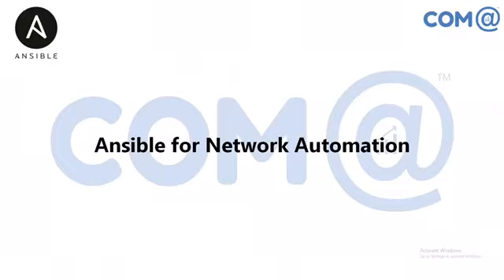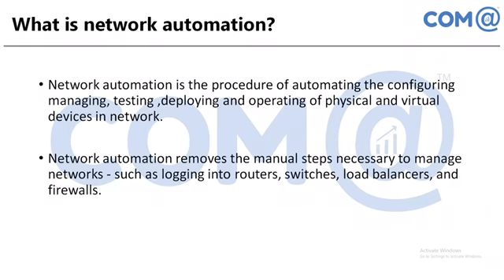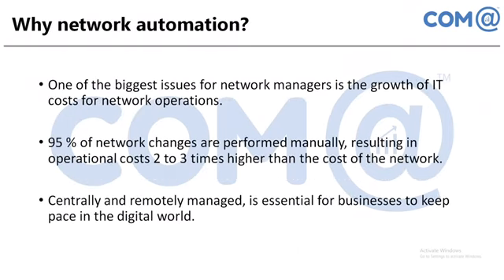Network Automation with Ansible Introduction | Learn Ansible Step by Step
This Course is designed to help network engineers and network administrators who are starting to build and use network automation to make your jobs easier. This course will mainly focus on how to use Ansible automation platform to configure and manage Cisco devices. This Course will help you learn the Python data types first and will give you start with the modules in Ansible.